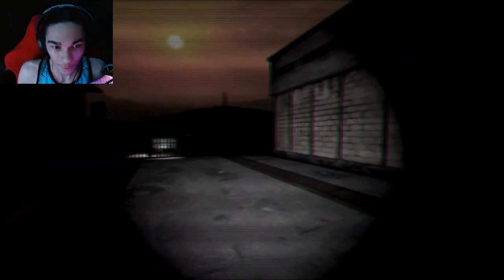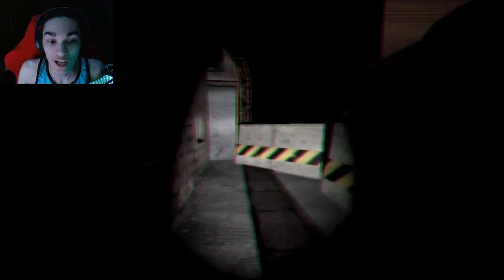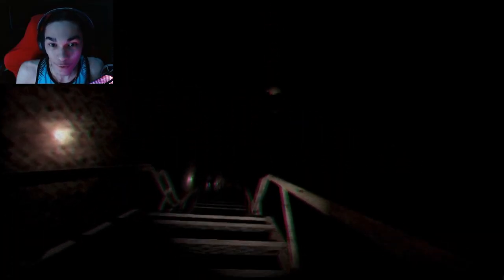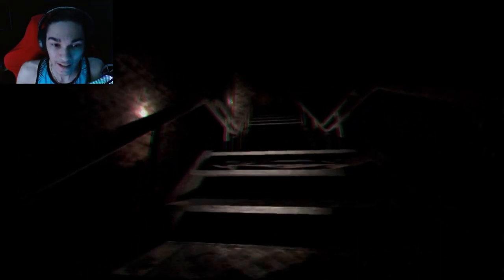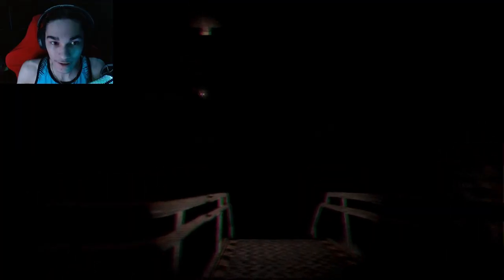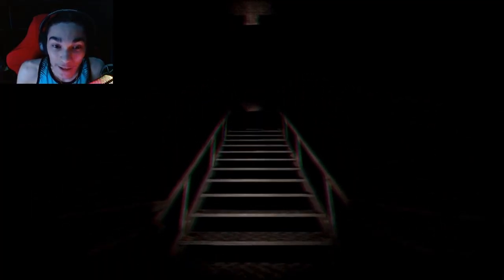INSIDE A HELL TOWER | Stomagron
Hello everybody, TheRepublicGamer here and in todays video i will be playing a horror game called Stomagron. I went inside in old tower to turn off the lights however this building is not deceived as normal... Anyways enjoy the video...

Today if you haven't yet and or if your new and interested to the channel...
➤LIKE! the video for more videos like this...

Horror Outro ➤ Milky Ways Redux and Haunted shirk (Trimmed & Remix/Mashup)
Regular Outro ➤ Accordion Dramatic music and Crazy la paint 2.5 (Mash up mix music)